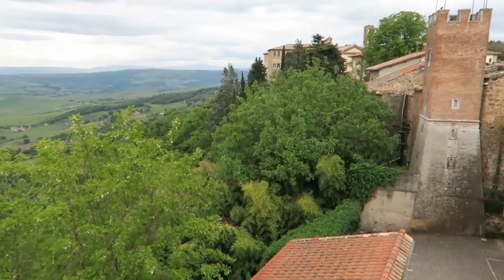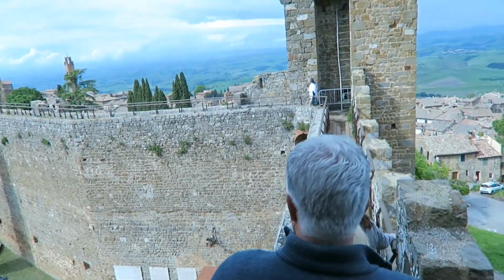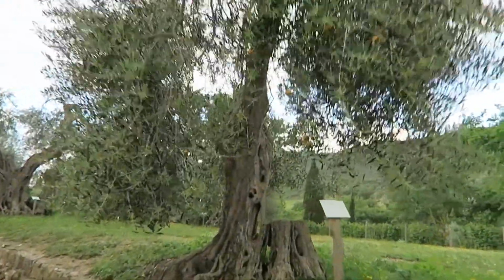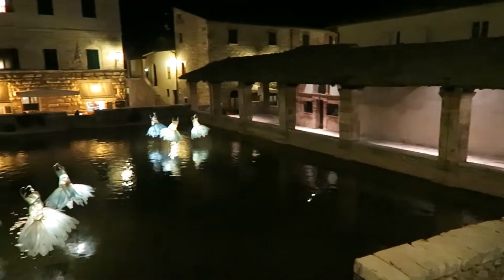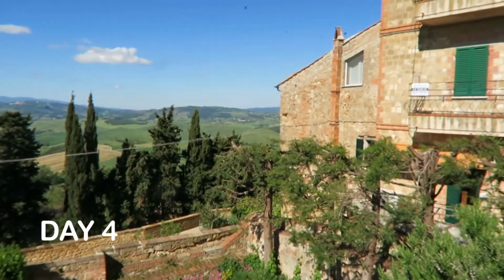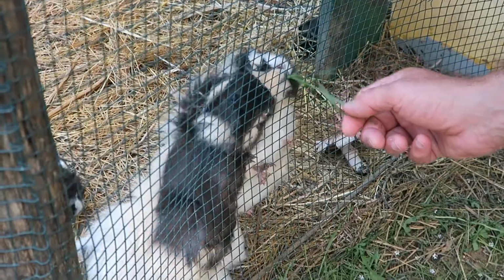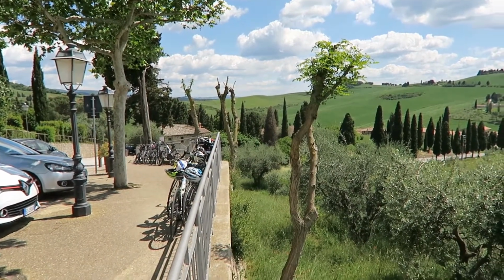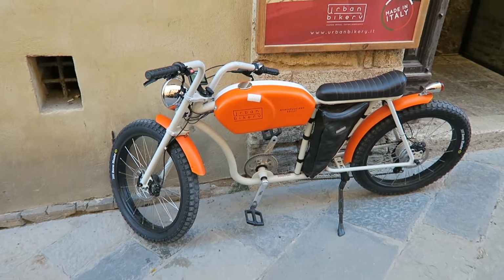Montalcino Hiking 2019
The amazing Val d'Orcia in Southern Tuscany is highlighted in this Charnes Tours hiking trip.  The tour starts in Montalcino and finishes in Montepulciano.  Along the way we visit a castle, do a wine tasting, swim in thermal waters, and have lunch at a cheese farm.  This trip is available as either a guided or self-guided tour.  The tour can be run starting any date you would like.